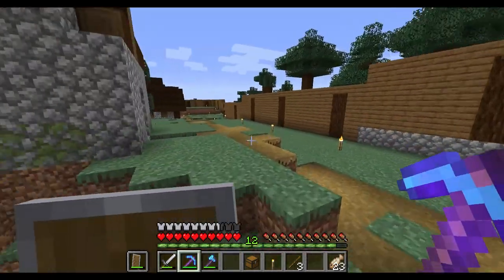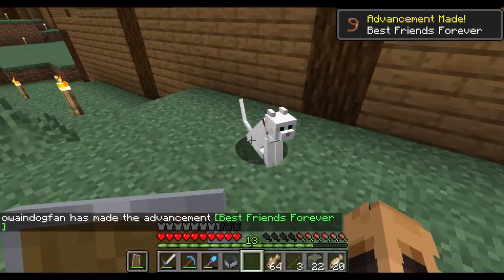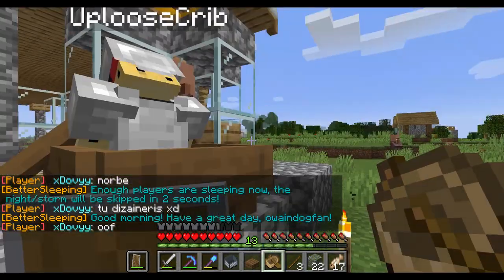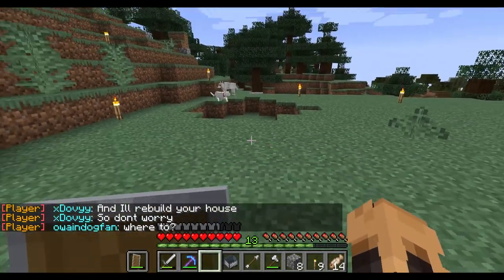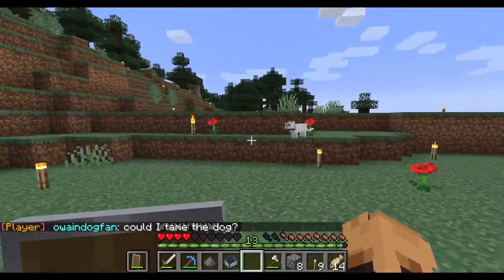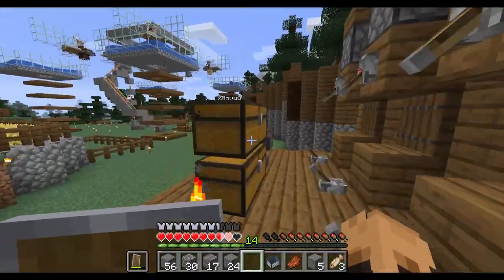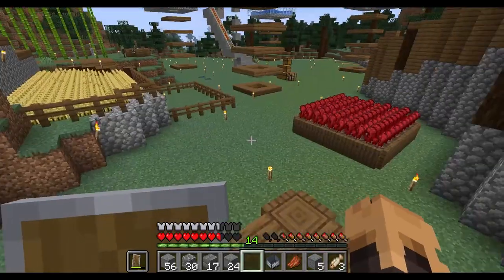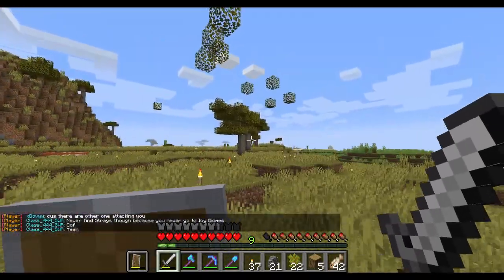Lots to do! # Plexa MC Season 5 #002